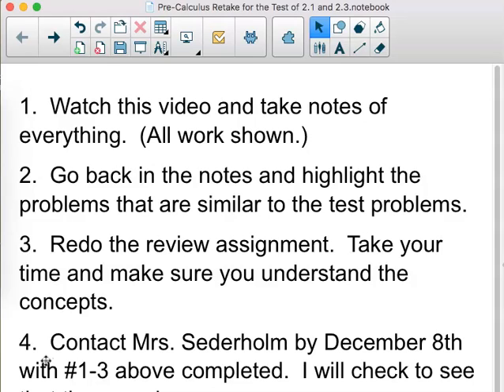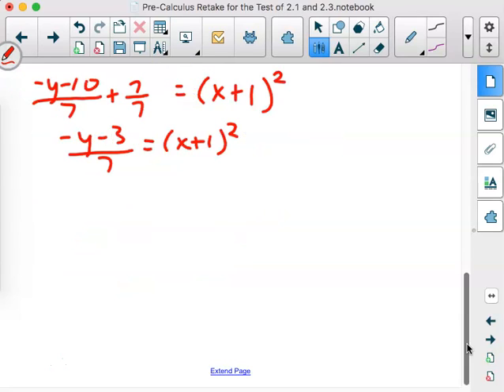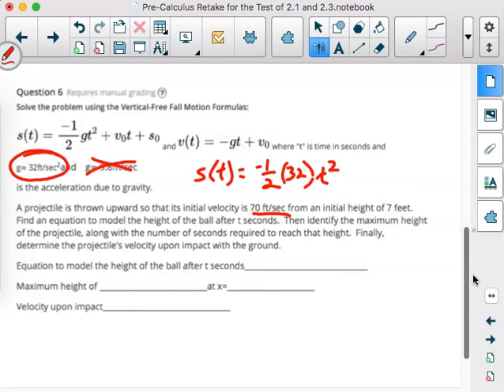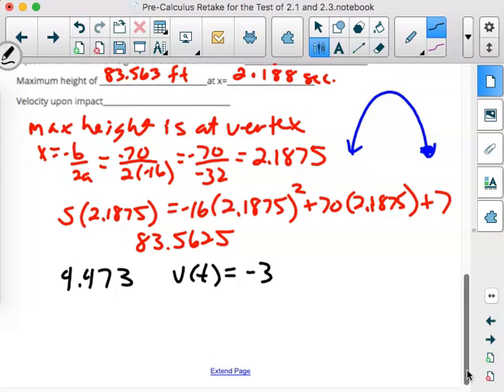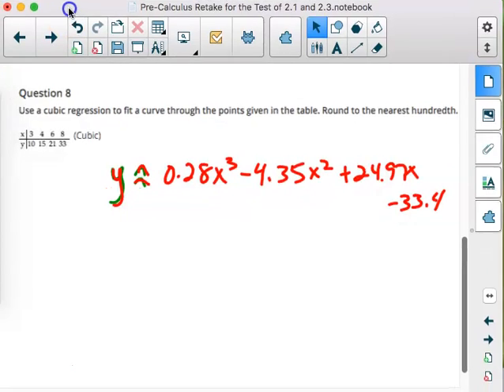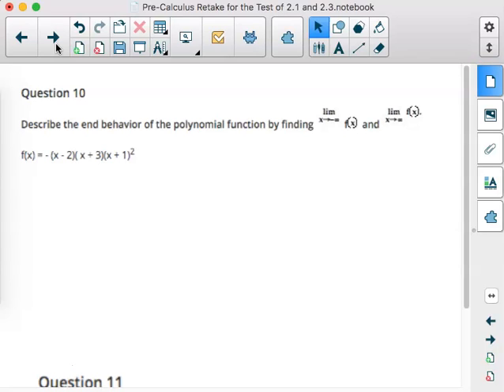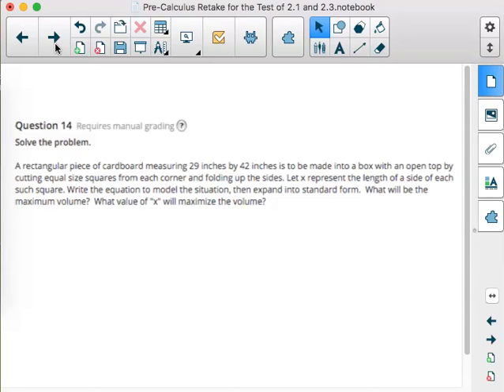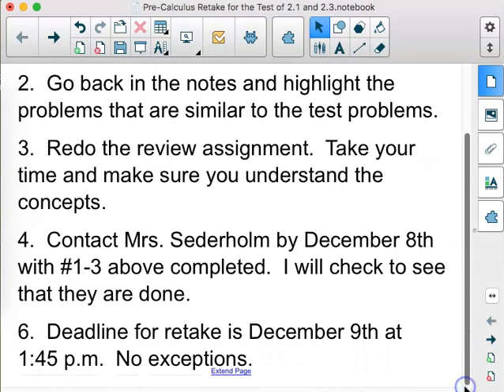Pre-Calculus Retake Video for the Test of Sections 2.1 and 2.3, Nov 30, 2020